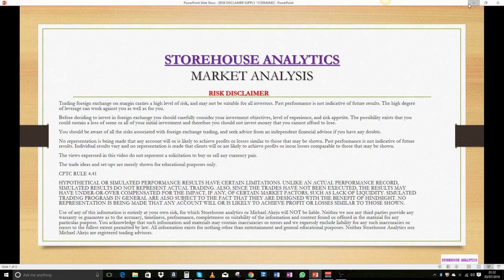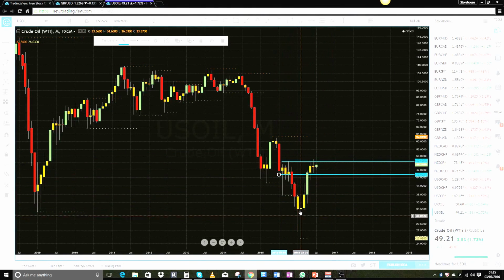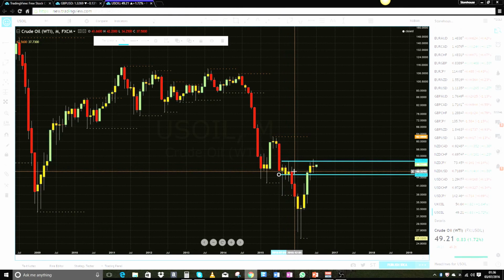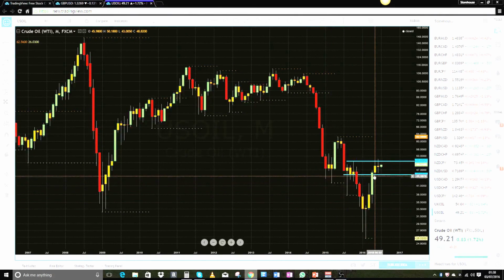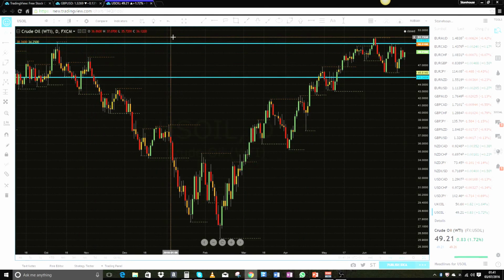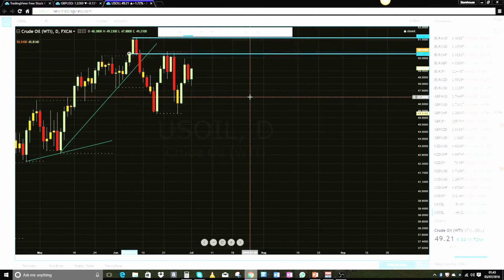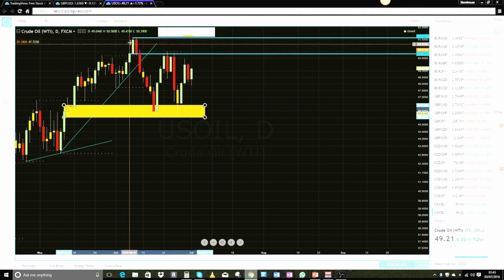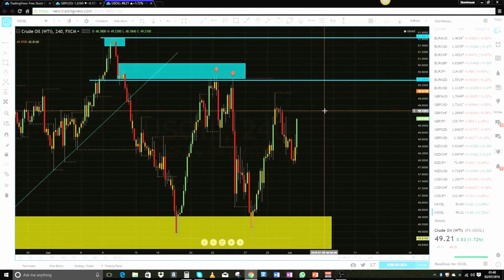CONFIRMATION ENTRIES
Discussion on trade types supply and demand - set and forget vs confirmation entries using a recent trade in crude oil as an example